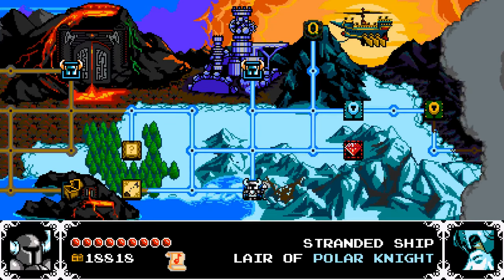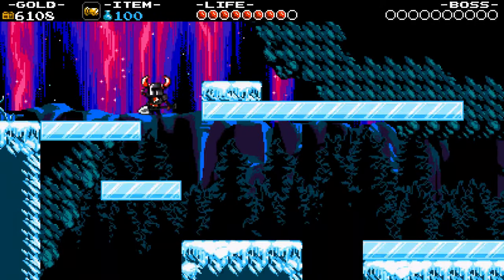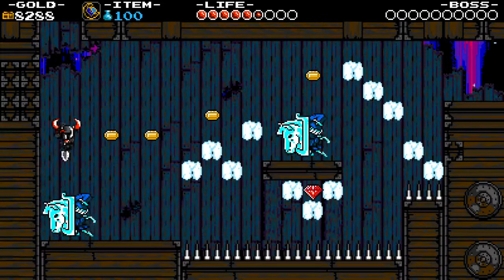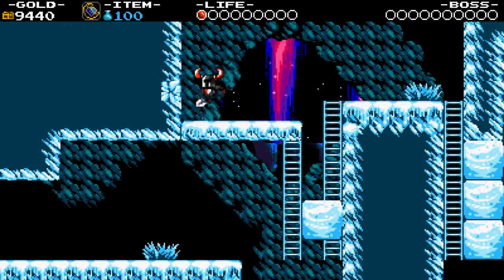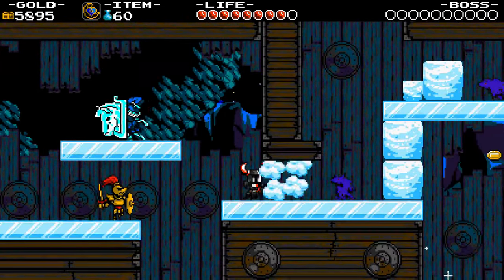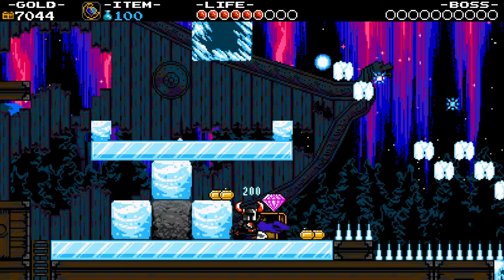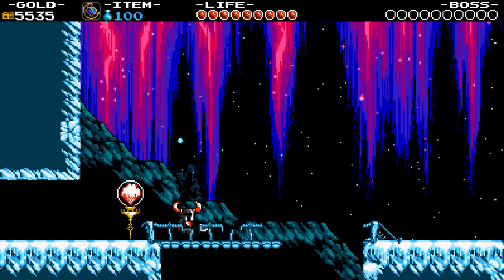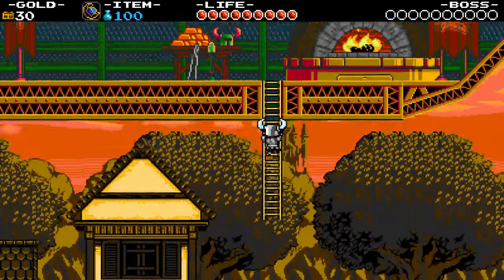Let's Play Shovel Knight Episode 10: The Obligatory Ice Level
Thanks a lot for watching! New Episodes of this Let's Play will go up EVERY DAY! Don't miss the next one.